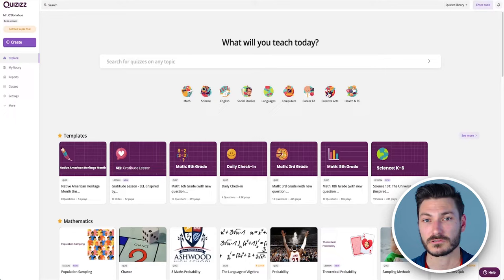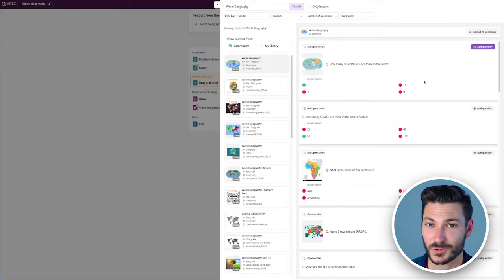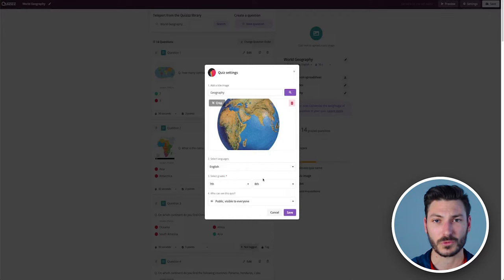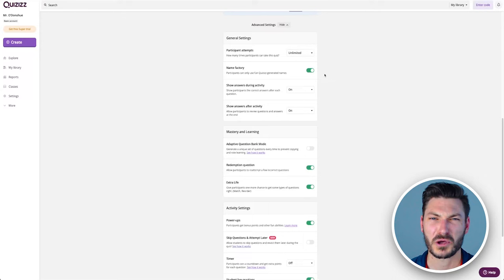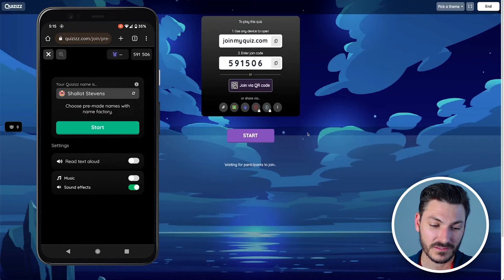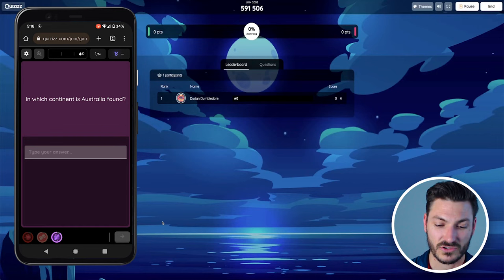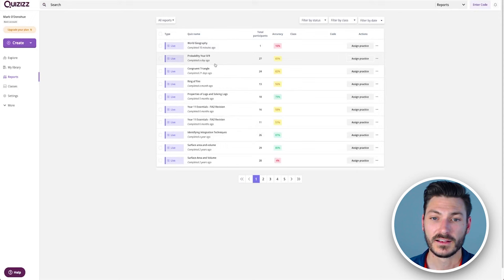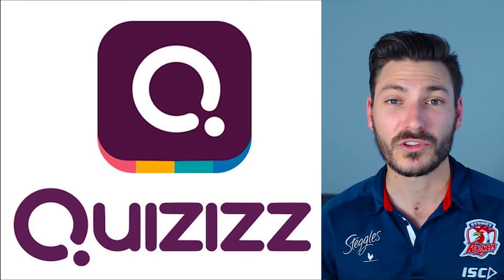How to use Quizizz: Full tutorial for teachers!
Quizizz is an awesome way to capture formative data about your students' learning. You can use Quizizz's many tools to find, create, and run quizzes, not to mention use their reports to inform your teaching moving forward.

In this video I take you through all aspects of the Quizizz platform. Once you watch this video you will be ready to create fun and engaging data captures for your classes, and your students wont even know they're learning!

⏱ Timestamps:

0:00 - 0:57 Welcome
0:57 - 2:00 Finding a quiz to run
2:00 - 6:34 Creating your own quiz
6:34 - 9:43 Setting up the quiz (settings explained)
9:43 - 12:01 Connecting to the quiz (phone demo)
12:01 - 14:56 Playing the quiz and live features
14:56 - 17:26 Getting reports and analysing results
17:26 - 18:04 Thanks for watching